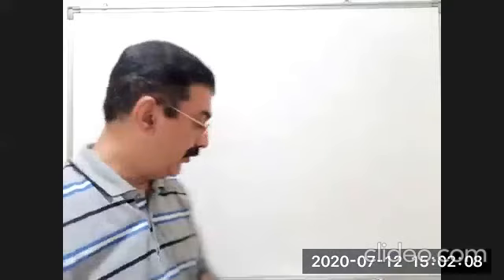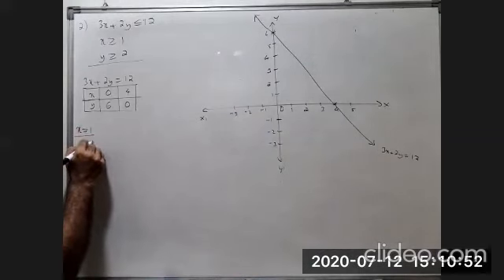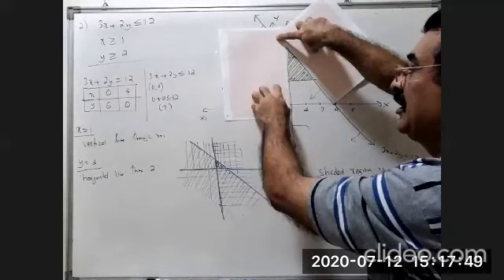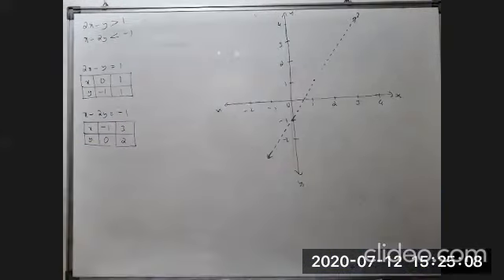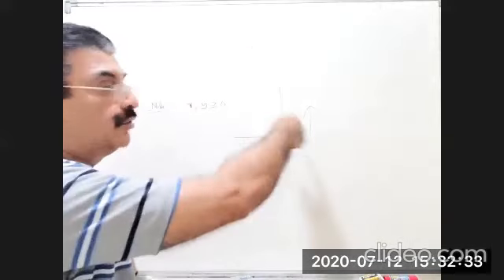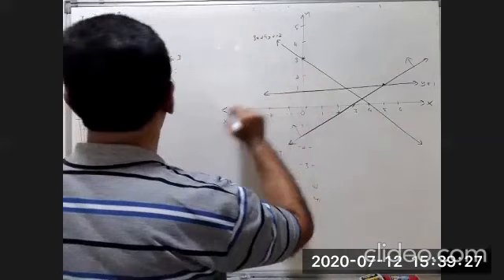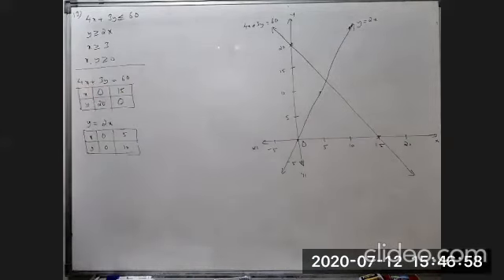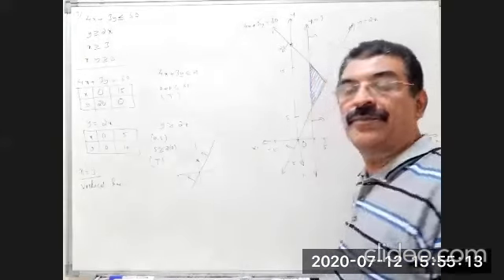Class XI Maths CH6 NCERT CBSE Hari Sir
Thank's to Astronomia
Vicetone, Tony Igy The Orchard Music, SME
On behalf of: disco: wax
Mir